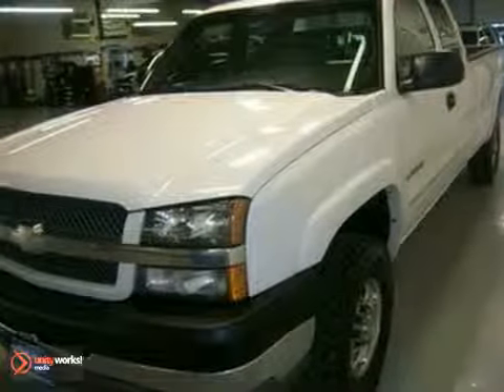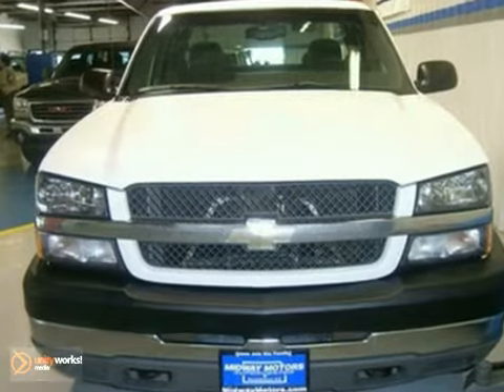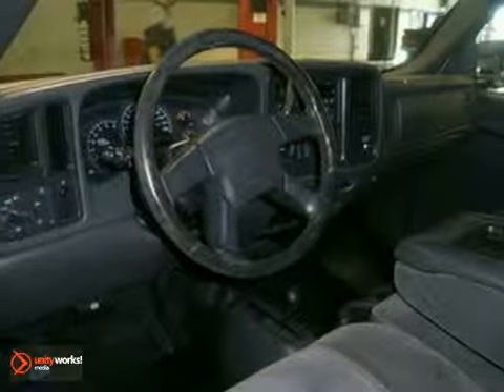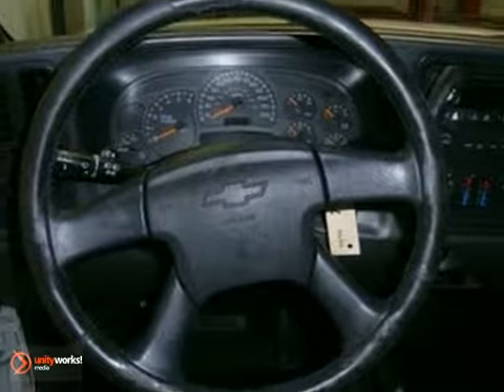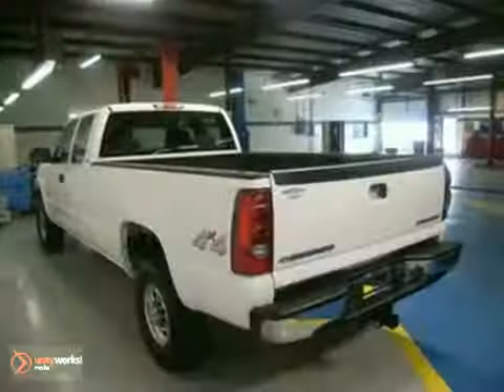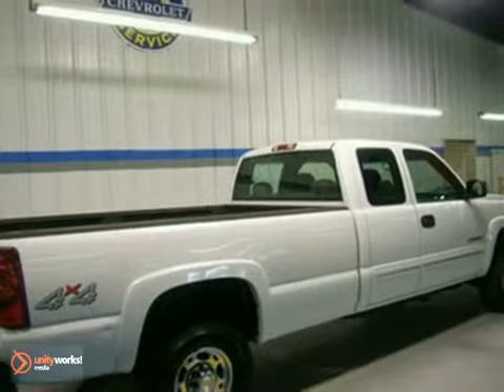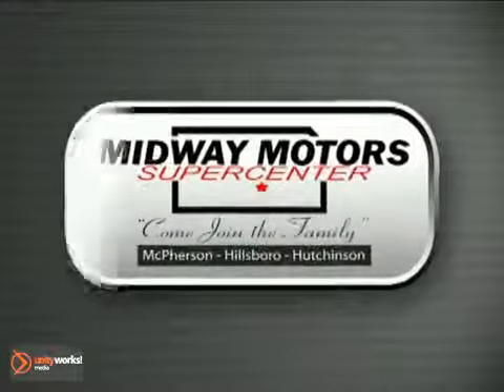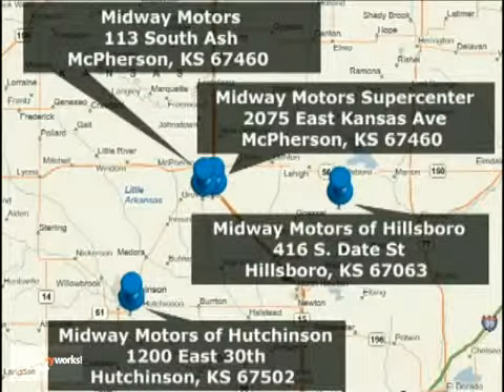2003 Chevrolet Silverado 2500HD 1N134A in Hutchinson - SOLD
SOLD - If you are looking for real value on a great used car, Midway Motors in Hutchinson invites you to come in and test drive this 2003 Chevrolet Silverado 2500HD, stock# 1N134A. We are conveniently located near Hutchinson Wichita, KS and known for our great selection, reliability and quality. Come take a look at this 2003 Chevrolet Silverado 2500HD today.

1230 E 30th Street
Hutchinson Wichita KS, 67502

Tune-Ups
Transmission Service
Brake Service
Performance Parts
Factory Wheels